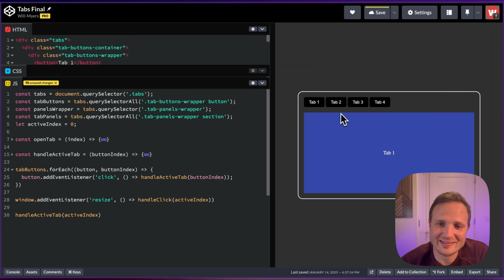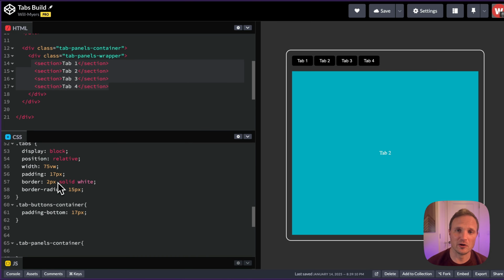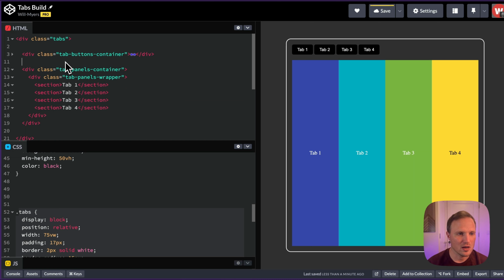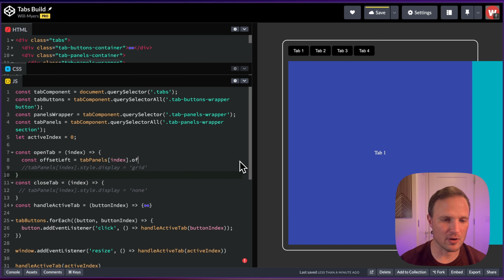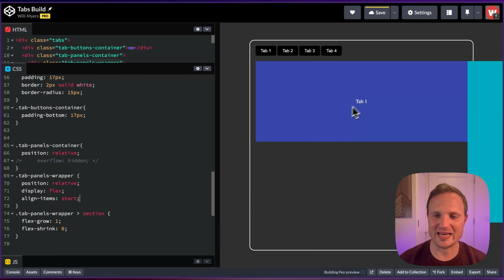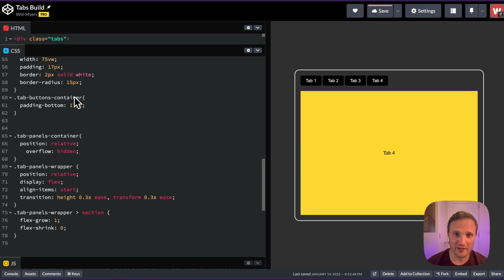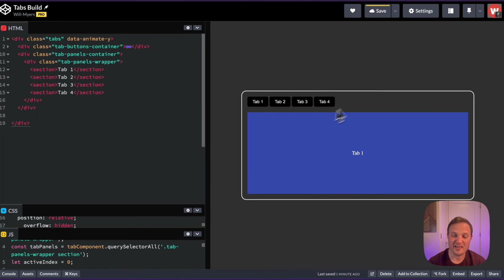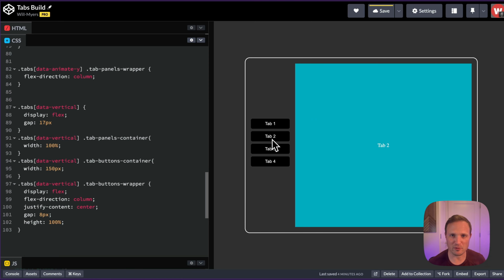My Favorite Structure for a Tabs Component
I was teaching this recently and thought I'd share this in a video. I've built a number of tab components and this is my favorite structure for building them. It gives me the flexibility to add new features and styles. Let's build.

Chapters

00:00 Intro of what we're building
01:05 Structure Overview (IMPORTANT)
04:33 Building A Horizontal Structure
11:20 Transitioning the Height
13:13 Vertical Scrolling Tabs